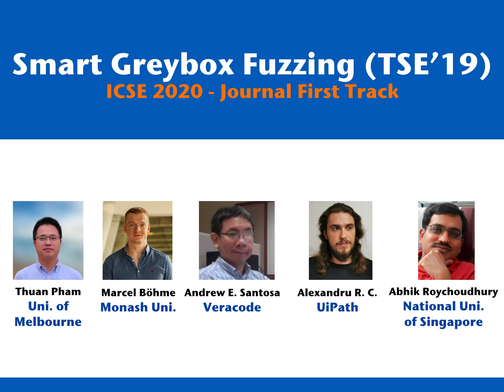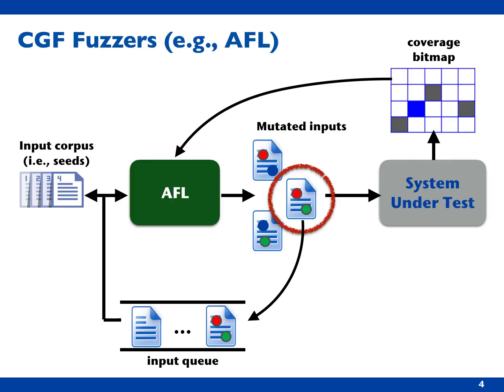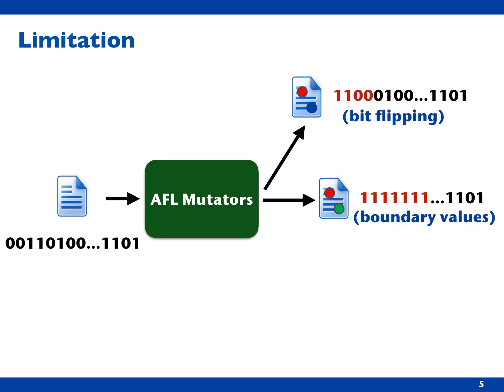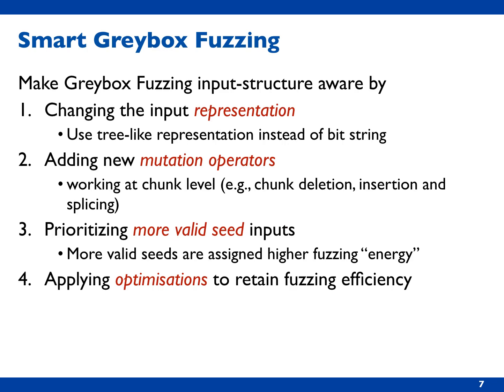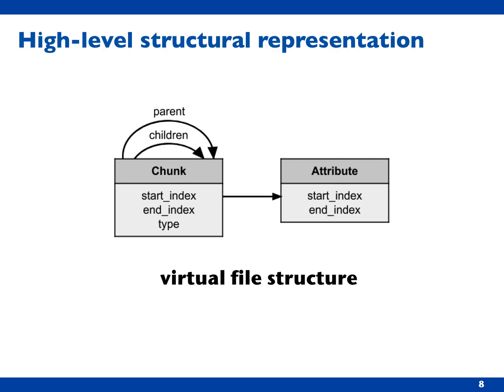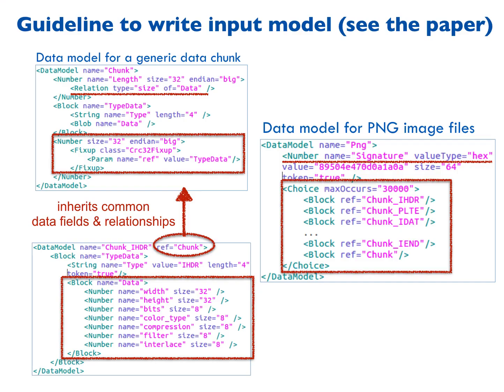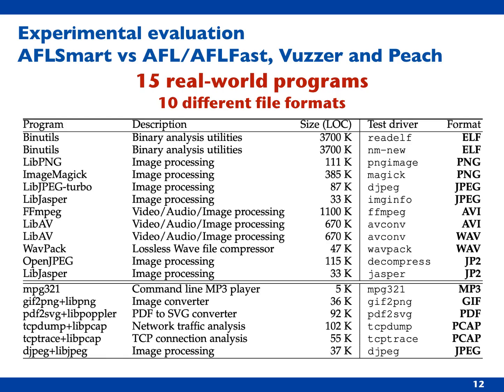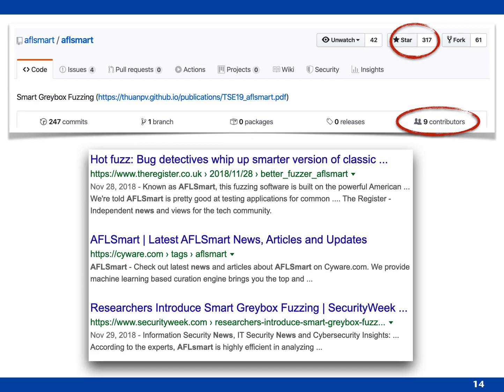Smart Greybox Fuzzing